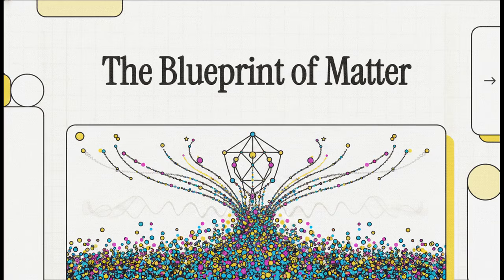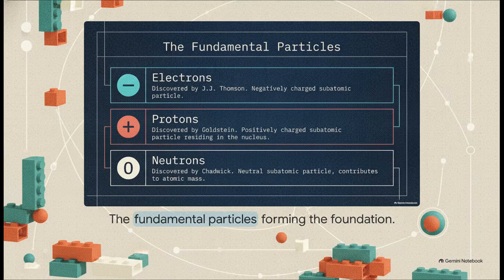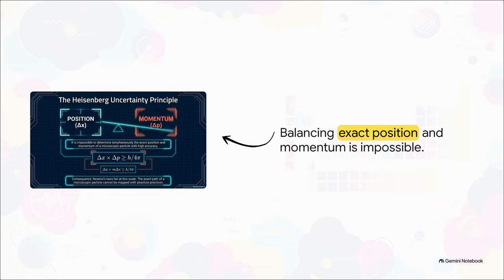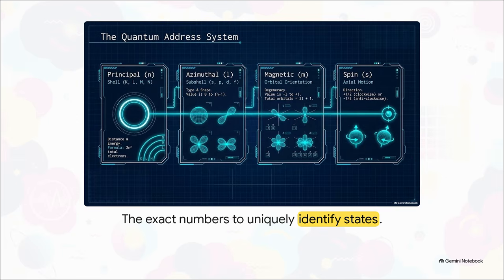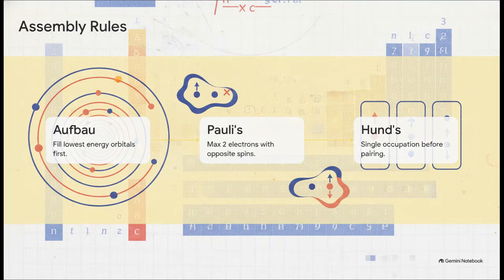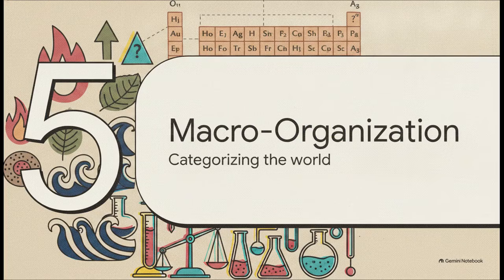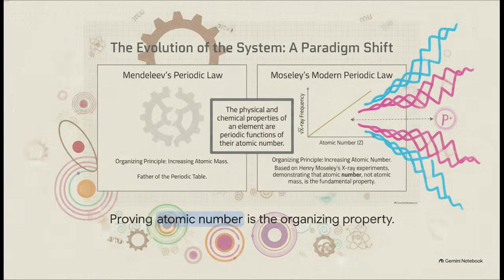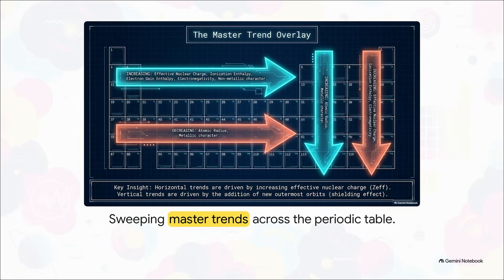Class 11 chemistry ch 2 structure of atoms